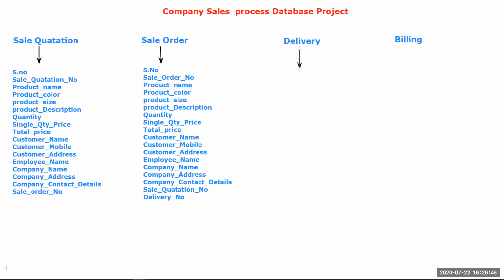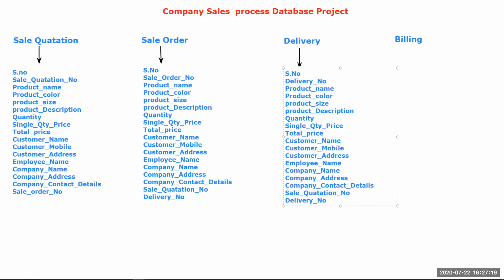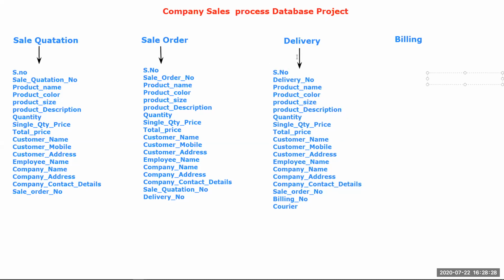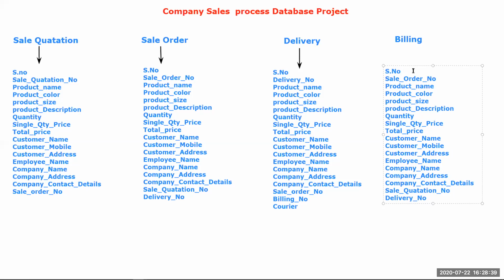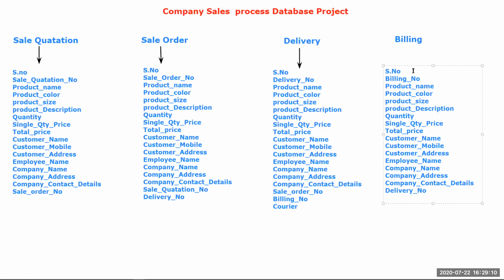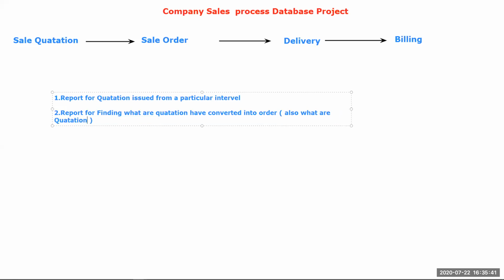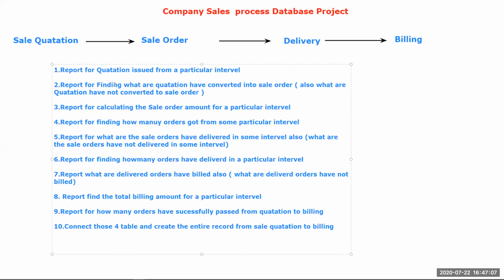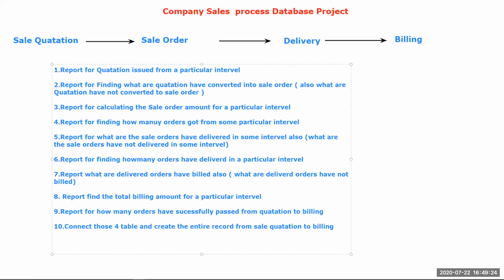Class 27 ( 4 pm batch ) Sales database project explanation